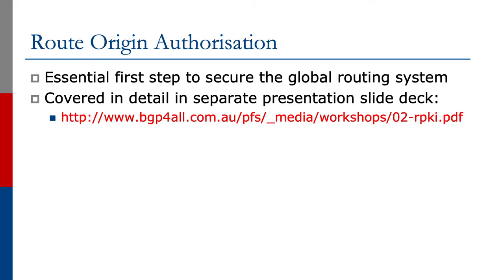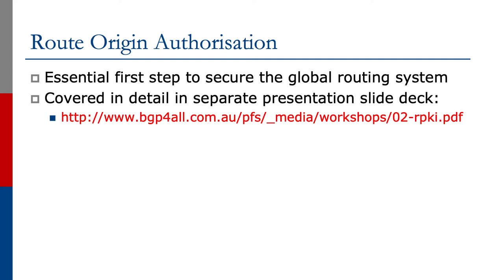Route Origin Validation: Quick Introduction